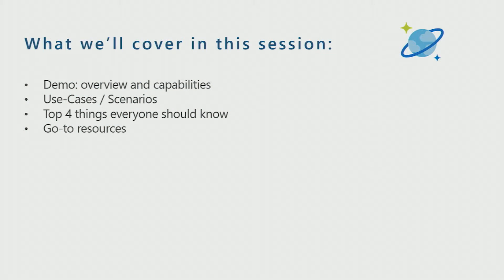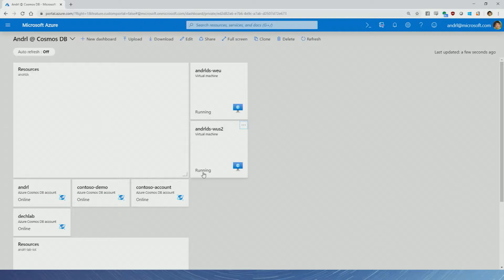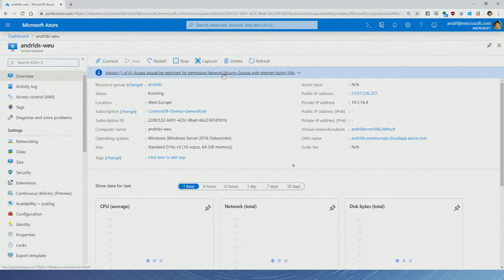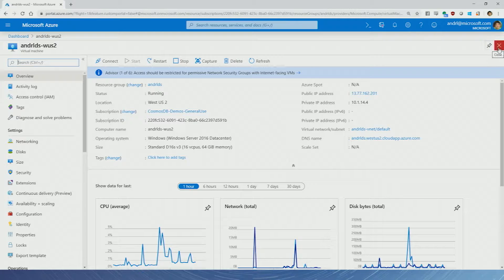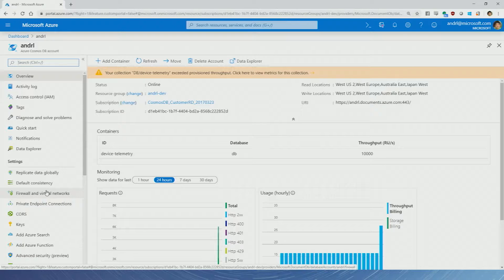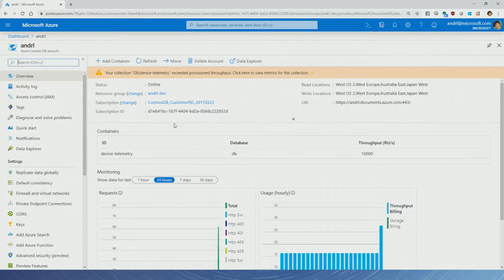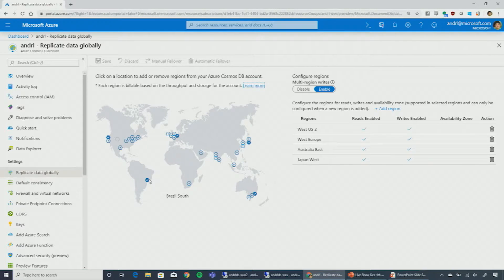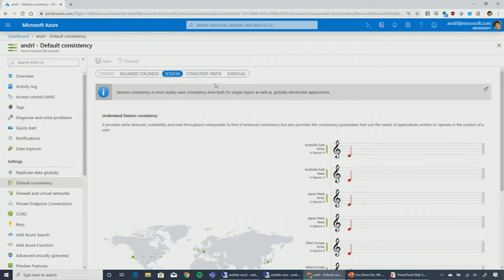Technical overview and unique features of Azure Cosmos DB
In this video, discover the unique capabilities and features of Azure Cosmos DB, a fully managed NoSQL database system for scalable and real-time applications. Product Manager Andrew Liu leads a demo of the key features and then shares common use cases and app scenarios. This includes, real-time IoT telemetry, personalized recommendations, how customers use Azure Cosmos DB most often, the top four things you should know before you start, and resources to help you.

Follow us for the latest updates on Twitter: @AzureCosmosDB